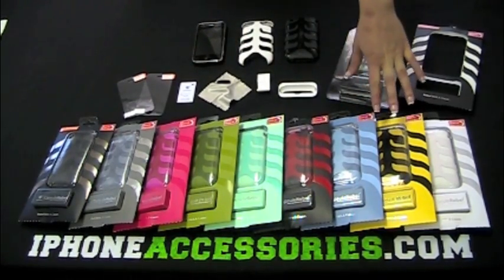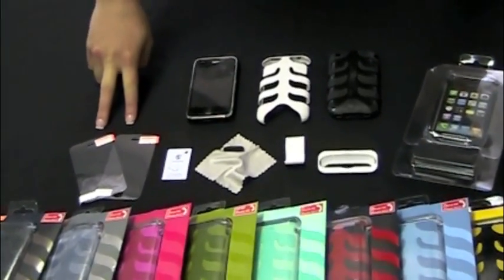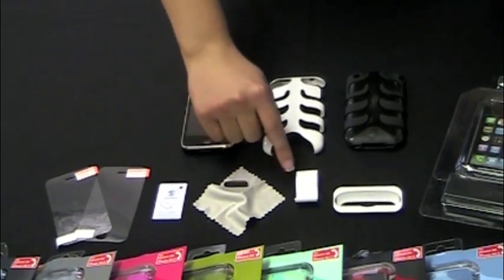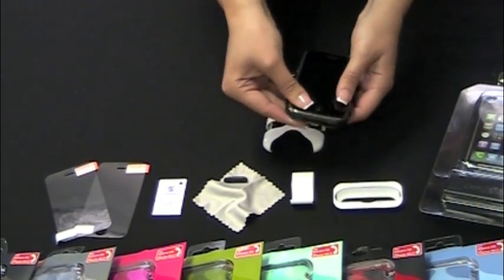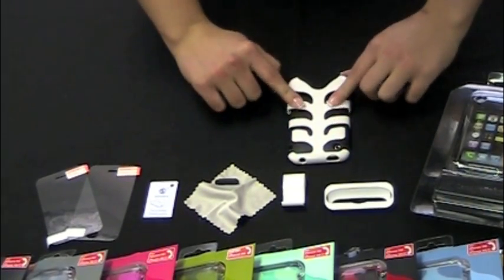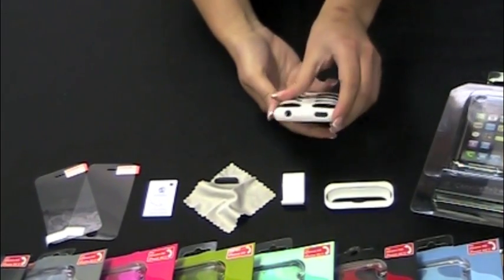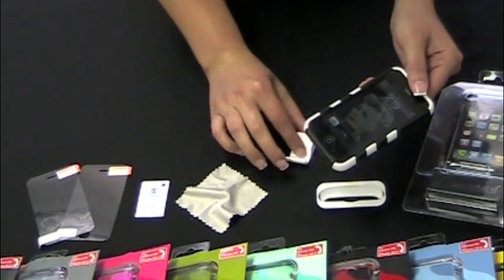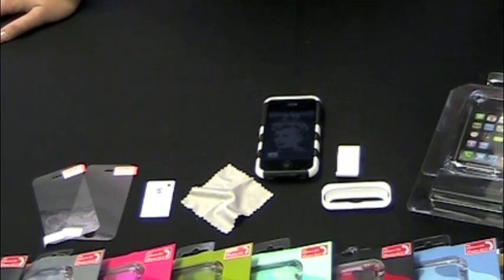SwitchEasy CapsuleRebel for iPhone 3G & 3GS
Unboxing and showing contents of the SwitchEasy CapsuleRebel Case for iPhone 3G and 3GS.